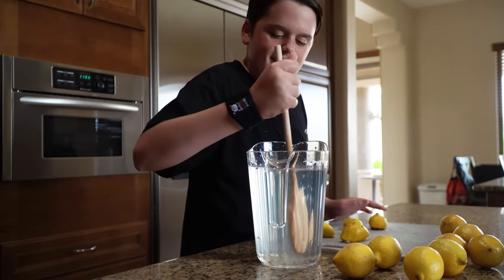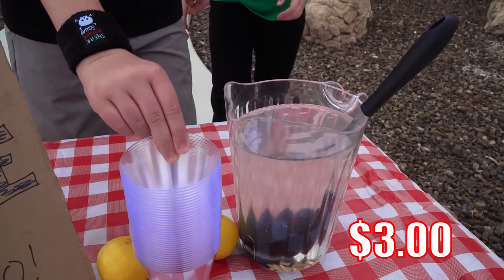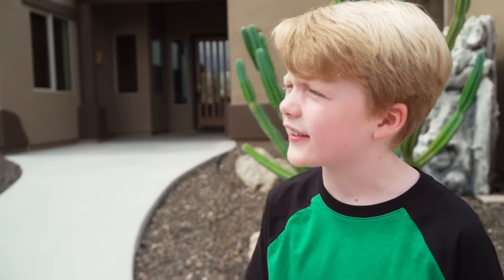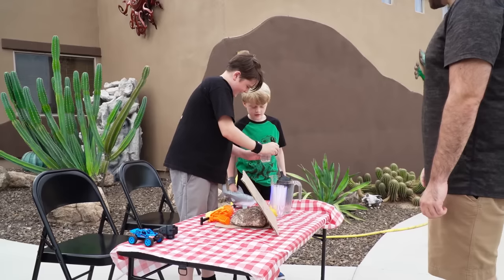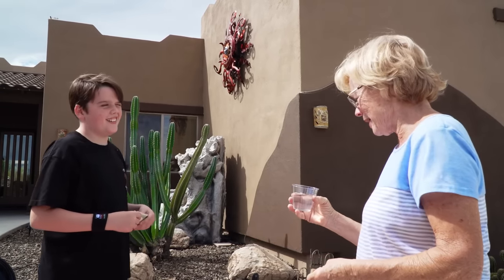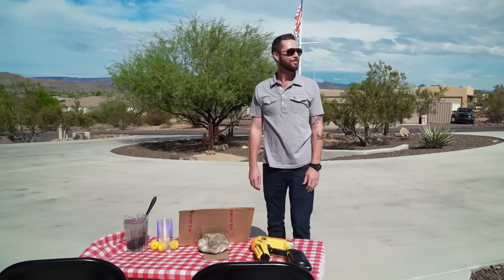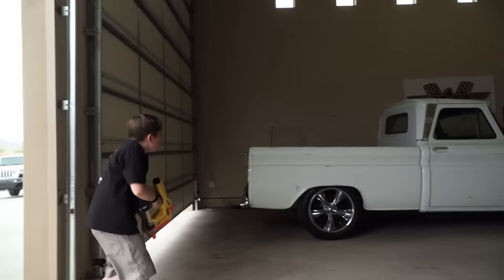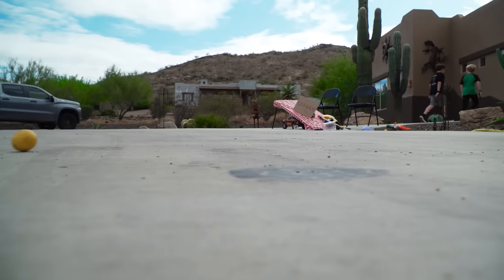Extreme Lemonade Stand! Sneak Attack Squad Starts a Business!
Ethan decides to open a business and Cole want's to join. But their lemonade recipe might not be the best. After Cole quits the company, he sabotages Ethan with Nerf blasters! Big profits, and big Nerf battles are being made! Does Ethan and Cole have what it takes to run their own business?

Ethan's Instagram Page: @extremekidethan

Submit your pictures and comments to our Instagram or Facebook pages to maybe be picture or comment of the week!